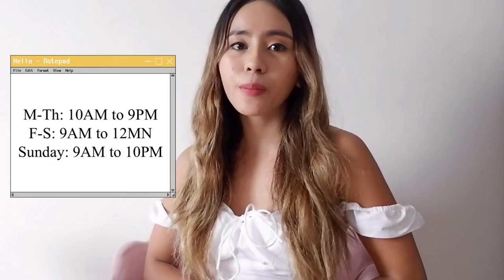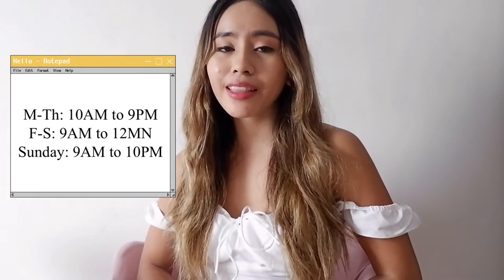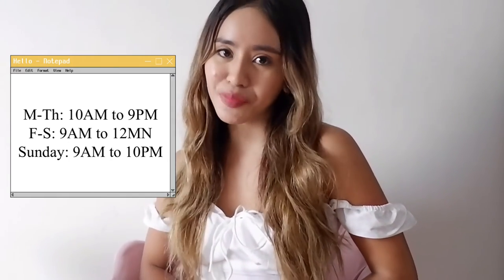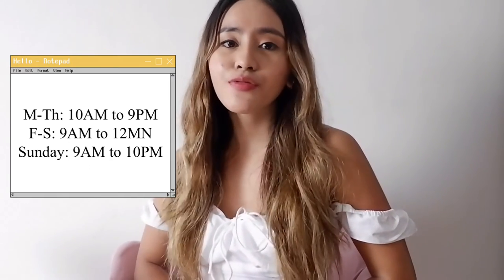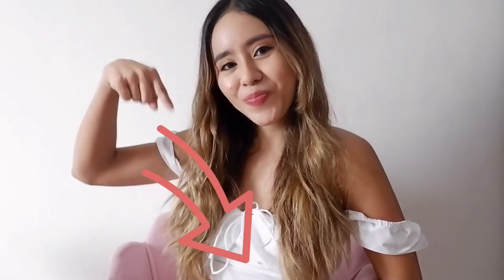Granville Detailed Vlog & Review || Cafe Vlog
☕️Granville
📍 189 A. Mabini San Juan, Manila